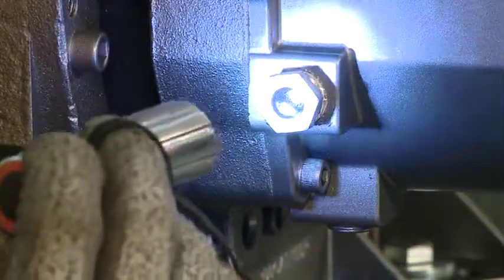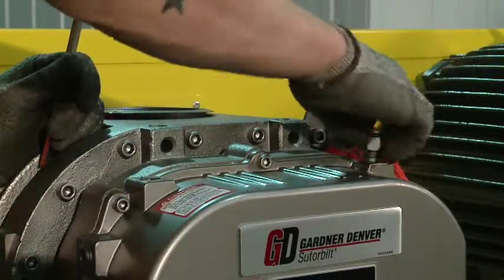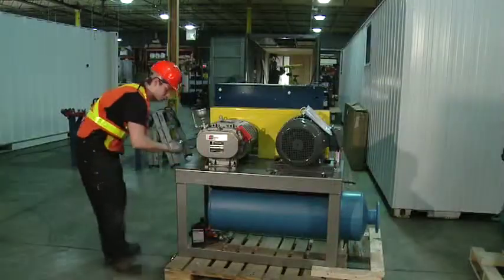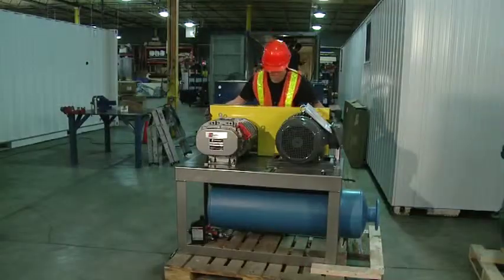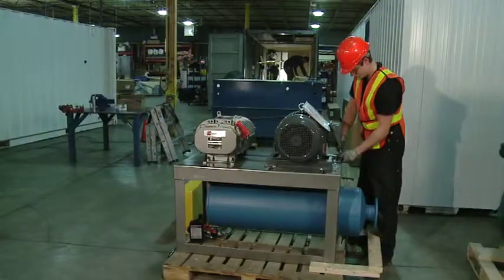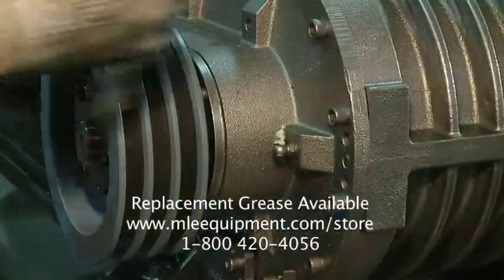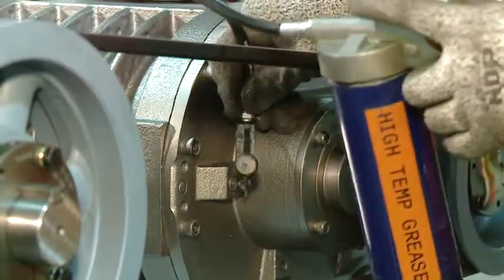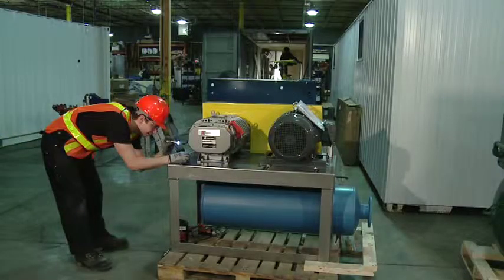Maintenance of Rotary Lobe Compressor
Instructions on the maintenance of a rotary lobe compressor from MLE Equipment, North America's leading supplier of remediation and treatment equipment.